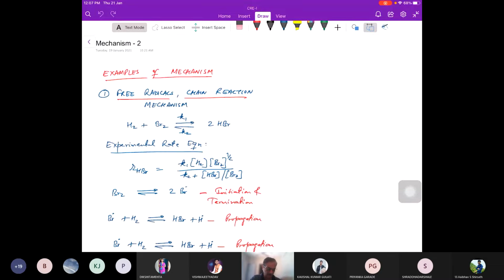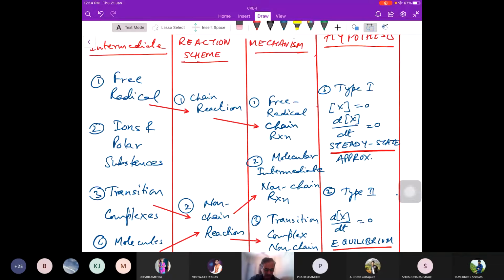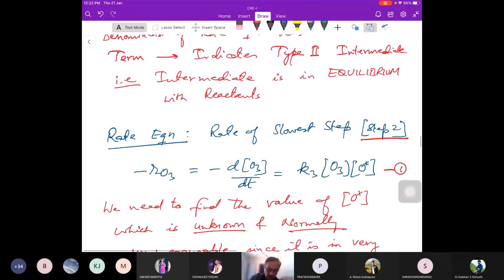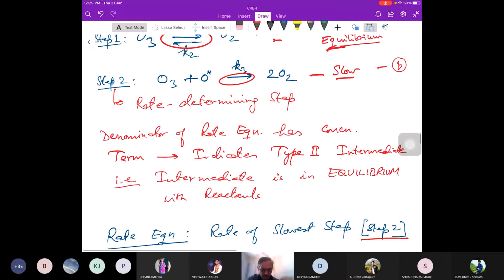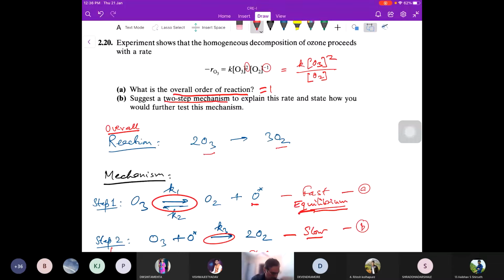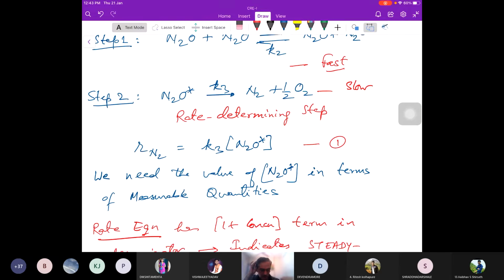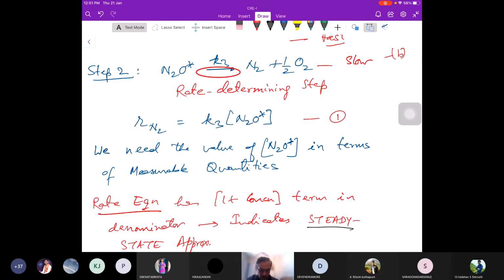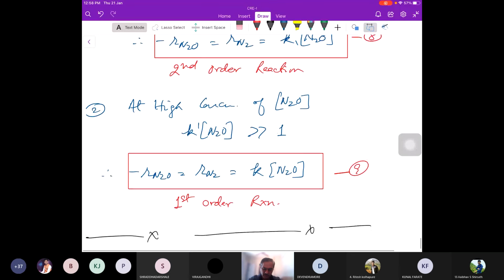CRE I Unit I Lecture 6